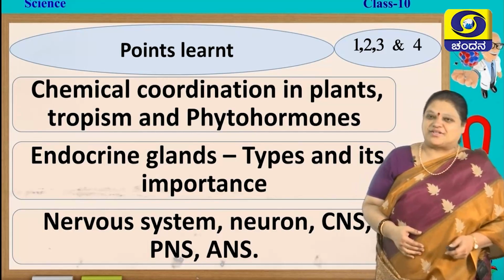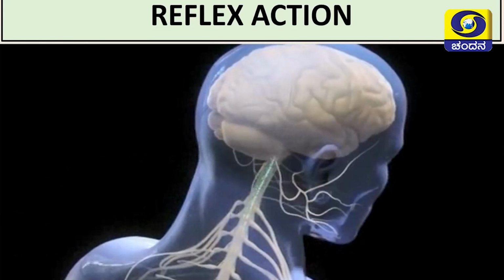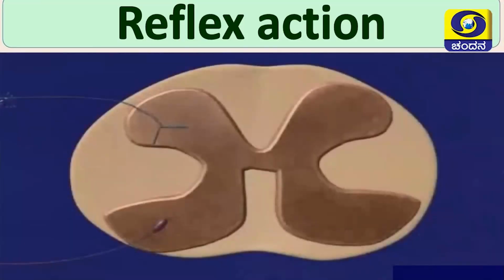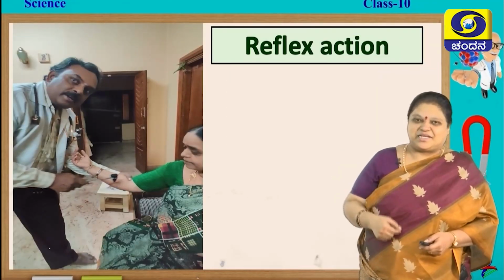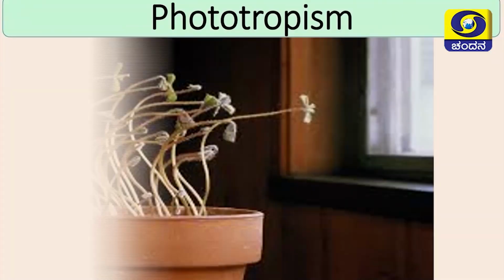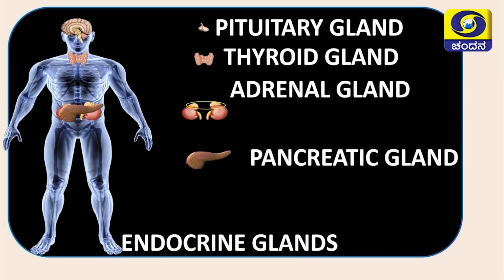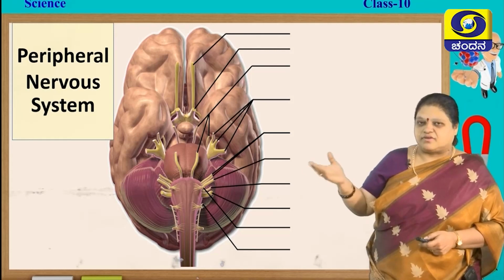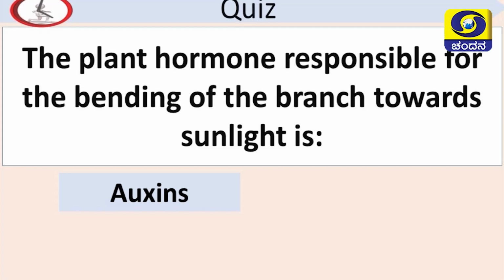Samveda 2021-22 | Day-101 | 10th Class | Science | English Medium | 11:30AM | 13-10-2021 |DDChandana